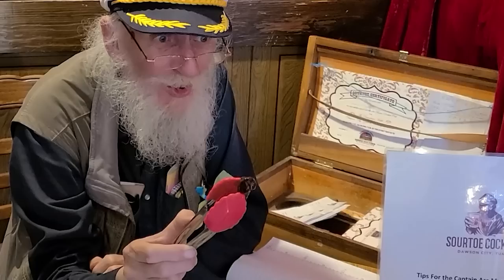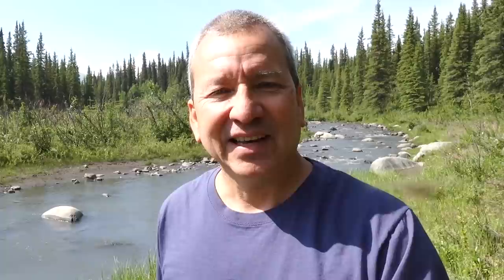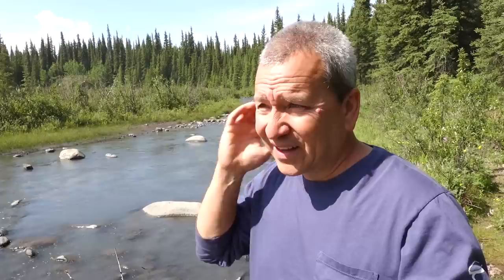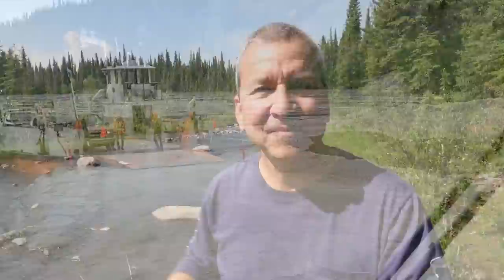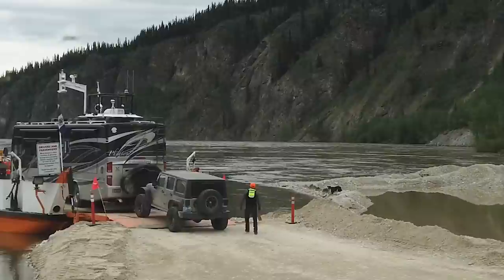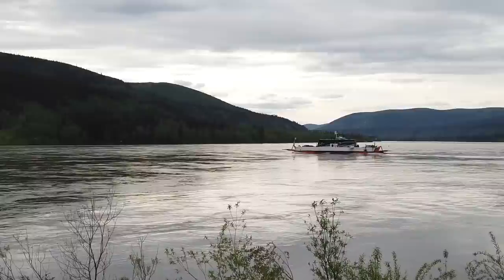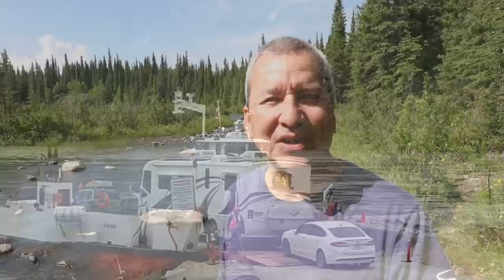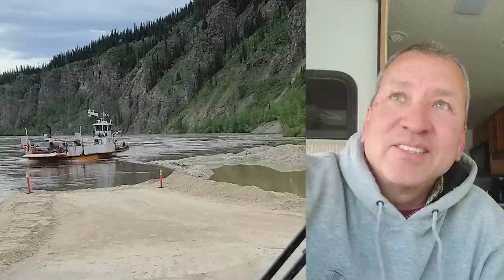Big RV on Tiny Ferry | Crossing Yukon River to Alaska | RV With Tito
WE WERE WORRIED the RVs would NOT fit on this little ferry. What choice was there? It was the only way to get into Alaska from Dawson City, Yukon. This river crossing was a very unique experience.

ALSO FOLLOW OUR TRAVELING COMPANIONS featured in the video (This epic Alaska trip would NOT have been possible without them)